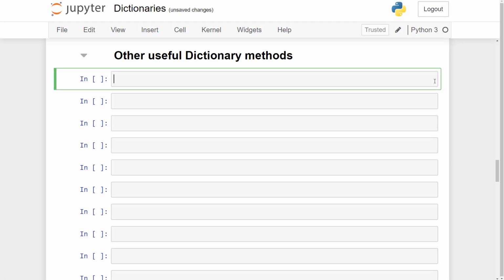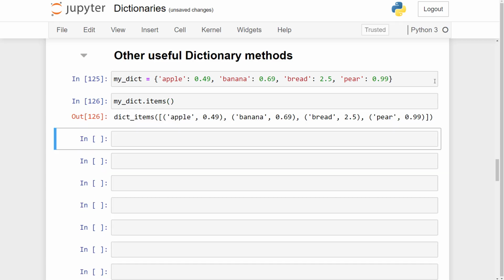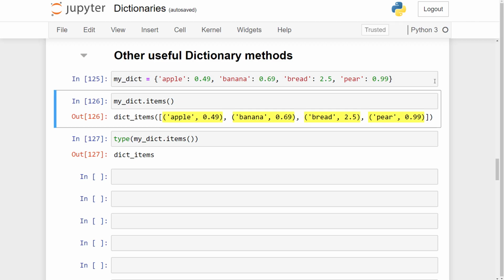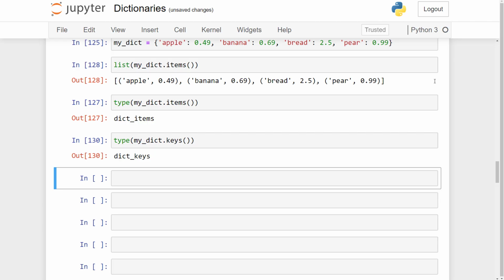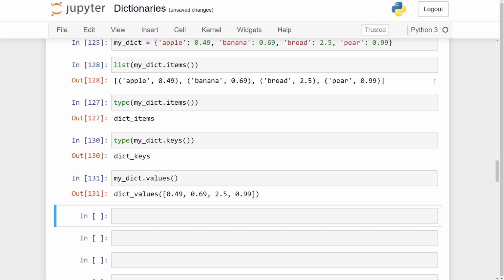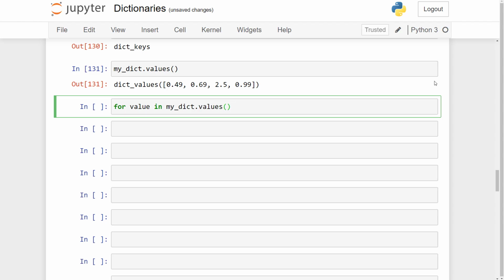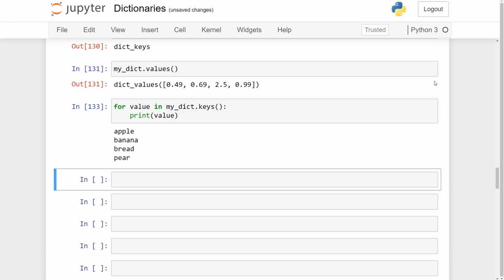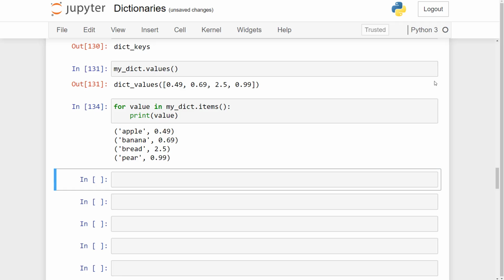Python Day 41: Dictionary Methods in Python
In this session, you will explore dictionary methods in Python, a powerful set of built in tools that help you manage, access and manipulate key value data efficiently.

Dictionary methods make it easier to work with structured data by providing clear and reliable ways to retrieve values, update entries, inspect keys and interact with stored information. Today, you will learn how these methods work and how to use them effectively in real Python programs.

By the end of this lesson, you will be confident using dictionary methods to handle data cleanly and professionally.

• What dictionary methods are and why they are useful
• How to access keys, values and items from a dictionary
• How to safely retrieve data using built in dictionary functions
• How dictionary methods support data inspection and modification
• Practical examples of dictionary methods in real programs
• How these tools improve readability and reduce errors
• How dictionary methods fit into everyday Python workflows
This session significantly expands your ability to work confidently with dictionaries.

🌍 Why Dictionary Methods Matter
Understanding dictionary methods helps you:
• Work with key value data more efficiently
• Write clearer and more expressive code
• Avoid common errors when accessing dictionary values
• Build programs that interact dynamically with structured data
• Manage real world datasets cleanly and safely
Dictionary methods turn complex data operations into simple and readable code.

• Beginners learning how to work confidently with dictionaries
• Learners moving from basic dictionary access to advanced usage
• Anyone working with structured or labelled information
This lesson is a key step toward mastering Python dictionaries.

🔥 Level Up Your Dictionary Skills
Once you understand dictionary methods, you can manage structured data more effectively and write cleaner Python programs.

This lesson brings you closer to professional level Python data handling.

👉 Comment with the dictionary method you found most useful